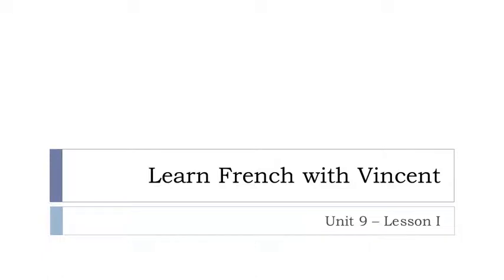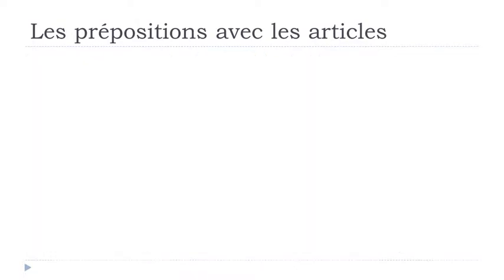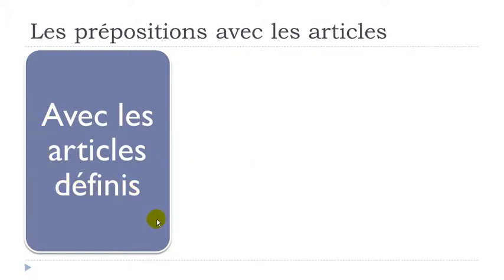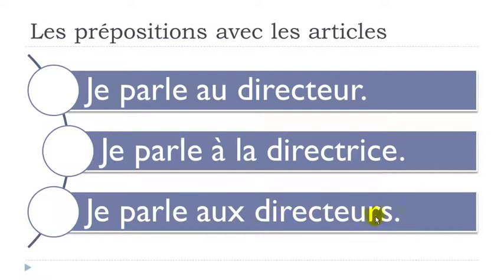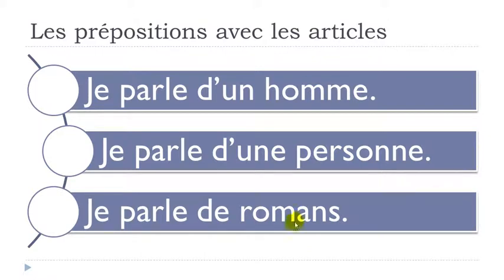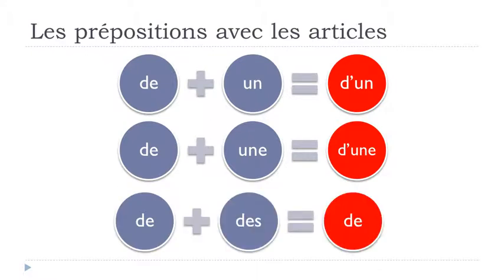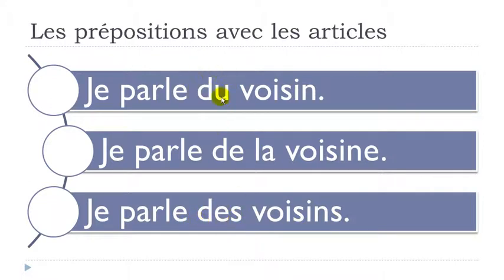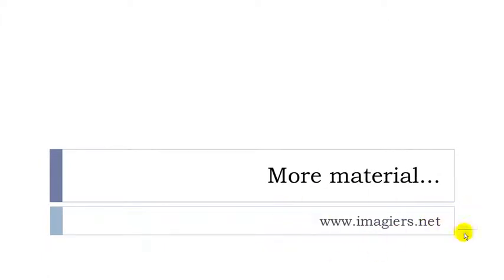French lesson # Unit 9 = Lesson I = Les prépositions avec les articles